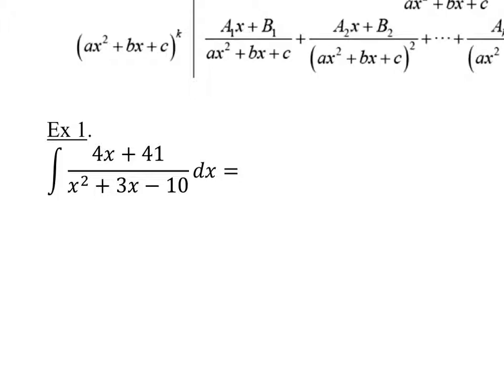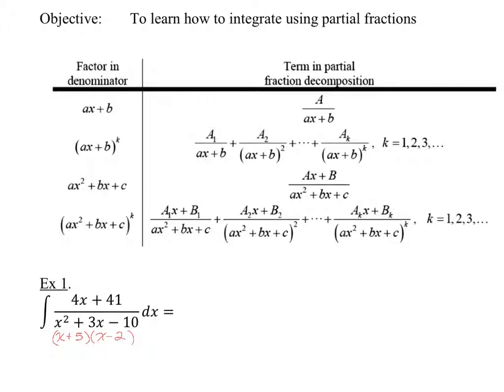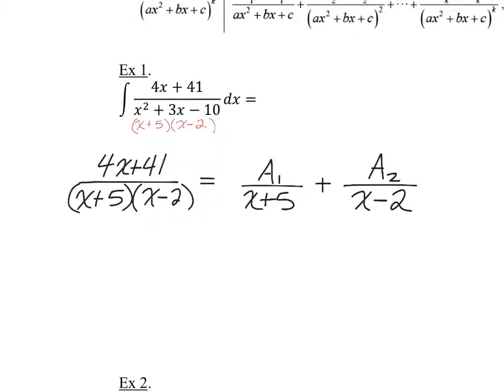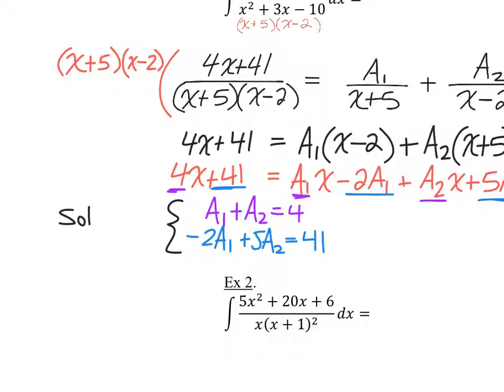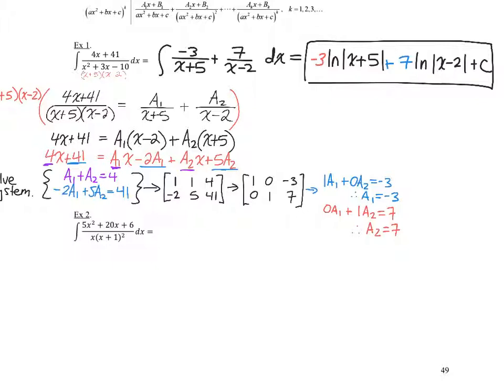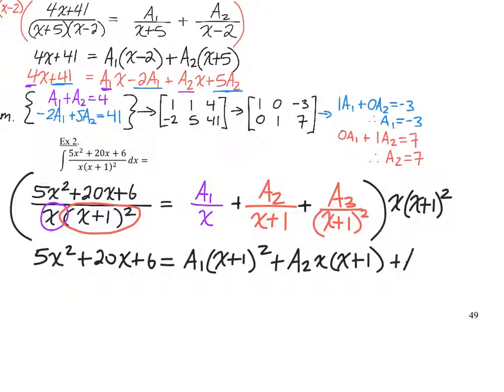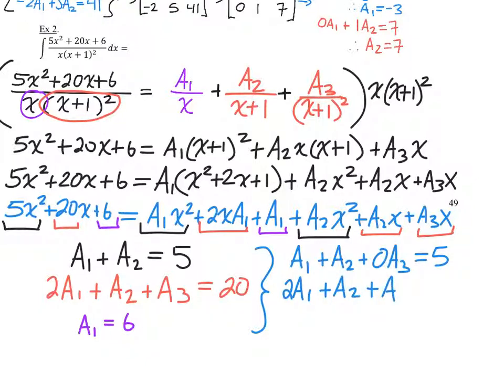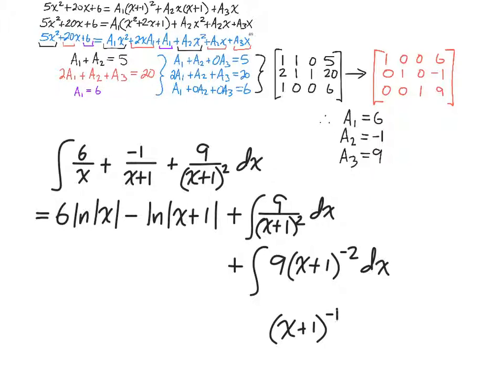Calc 2 Notes Summer 2019 p49